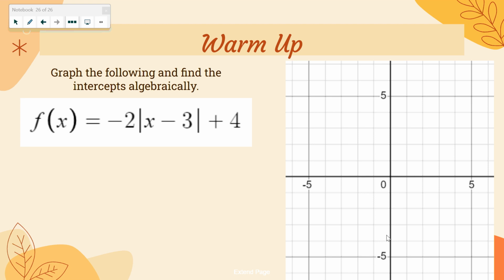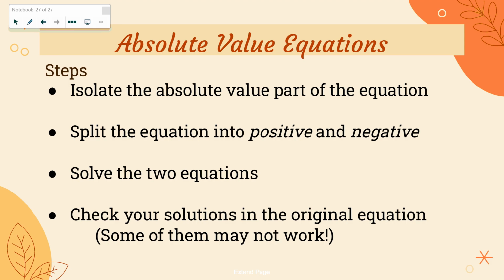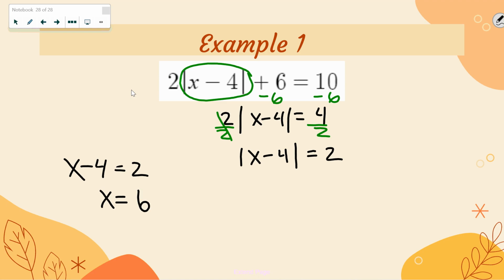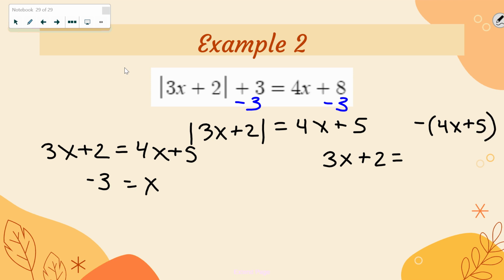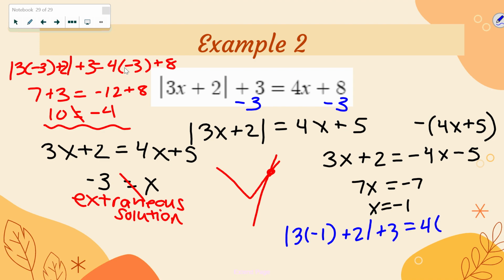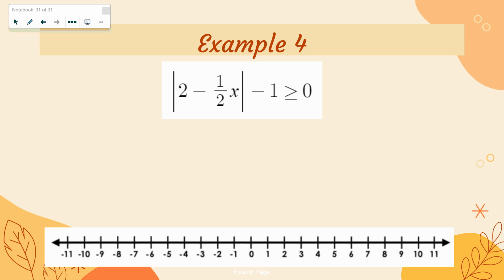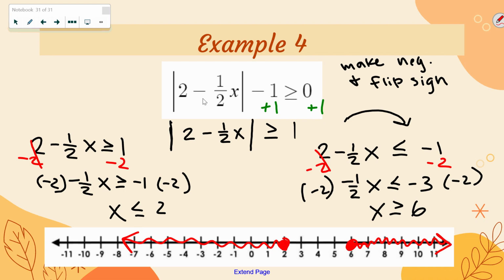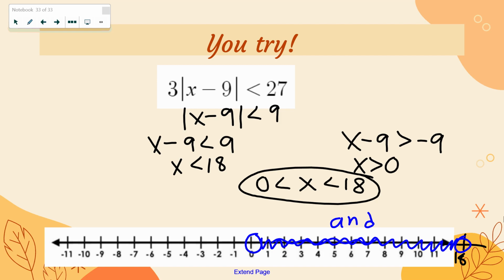U2 3 Solving Abs Values Eqns and Inequalz